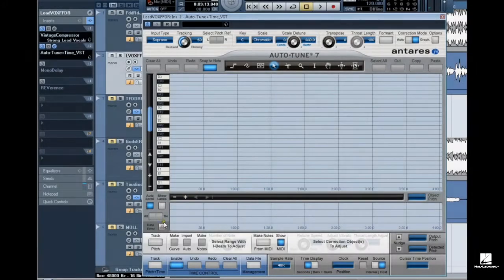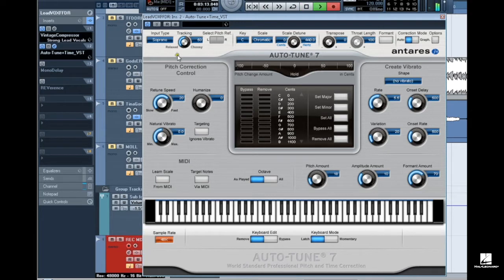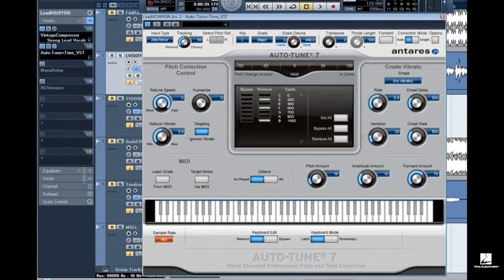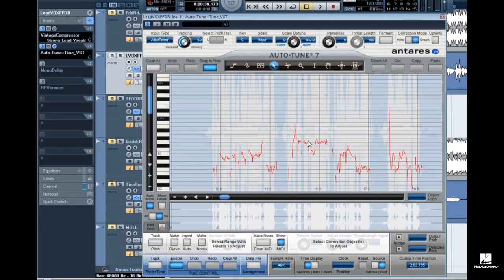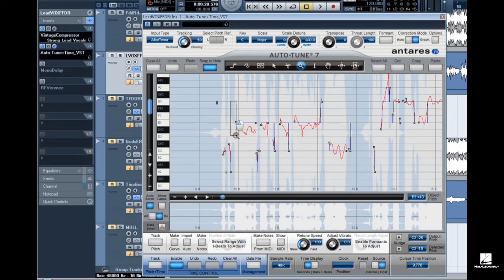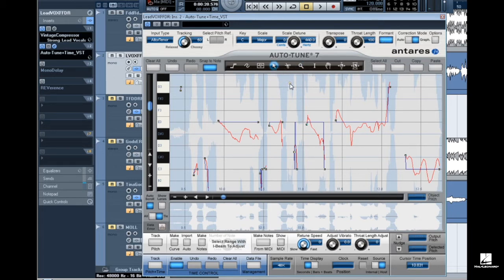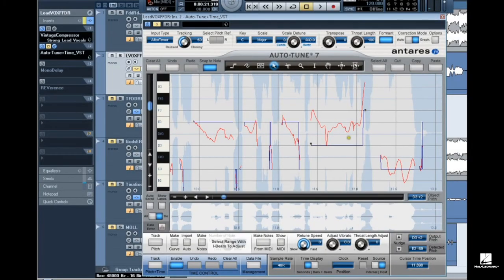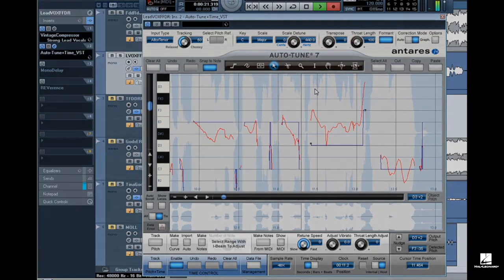How to - Using Auto Tune Automatic Mode and Graphical Mode Together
Using Auto Tune 7 Automatic Mode and Graphical Mode Together